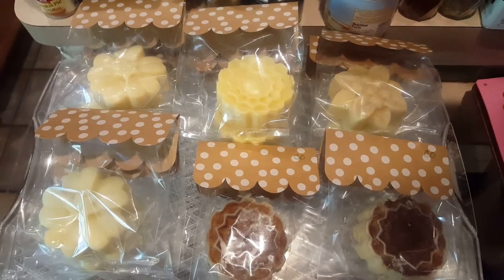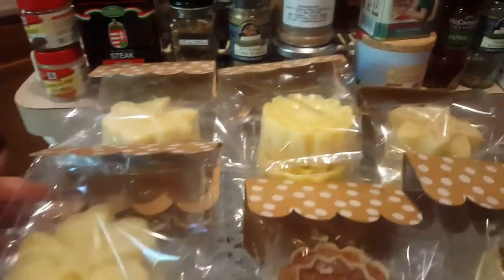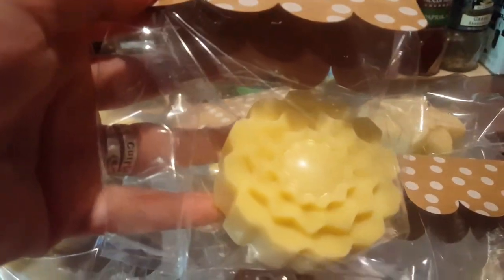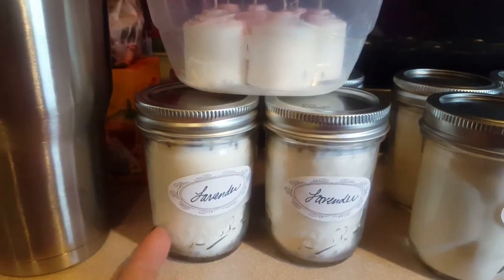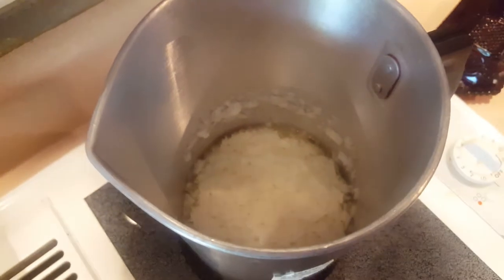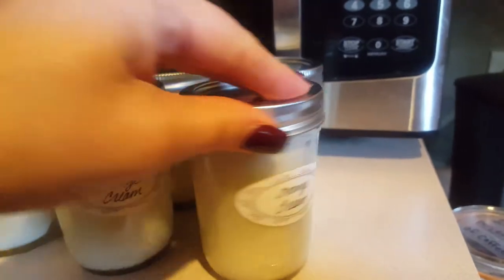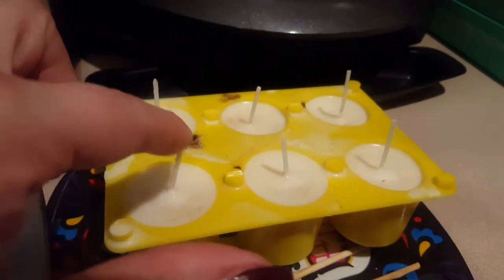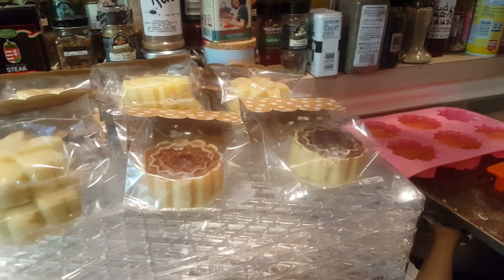Getting ready for a show! Busy busy in the kitchen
Making lotion bars and candles in the kitchen.